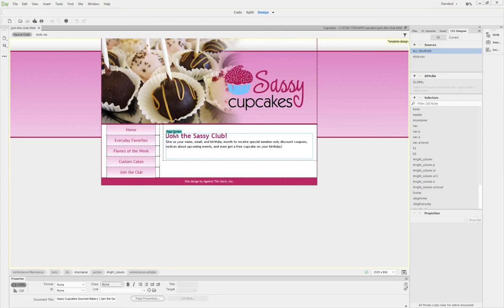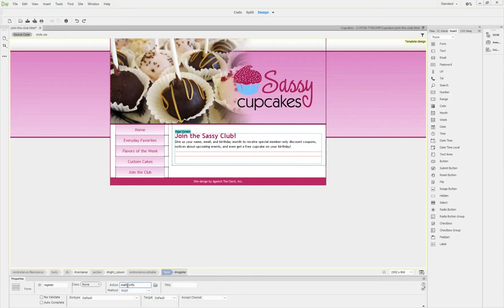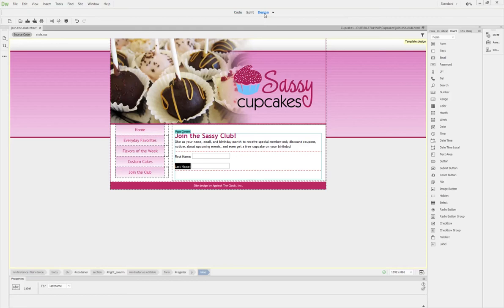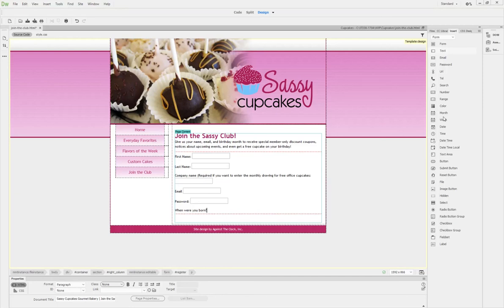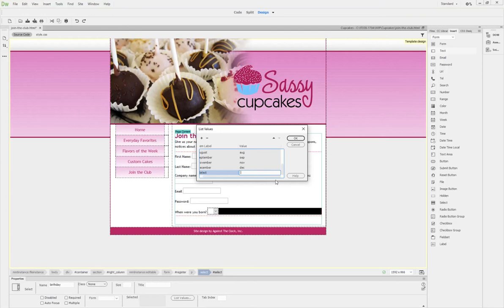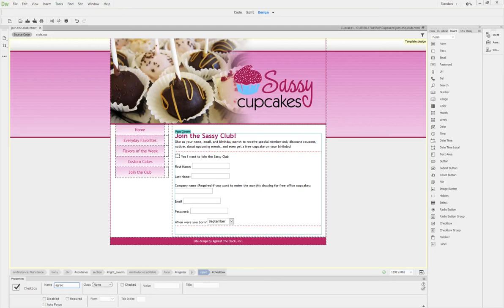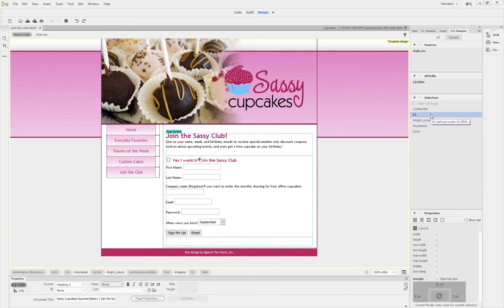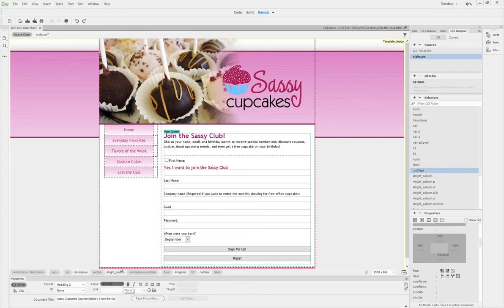Cupcakes Pages 240-255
Create a web form
Apply CSS to forms